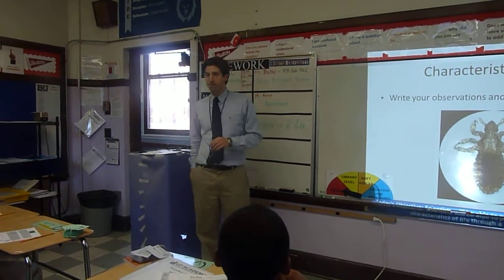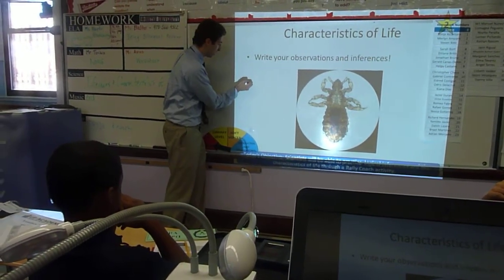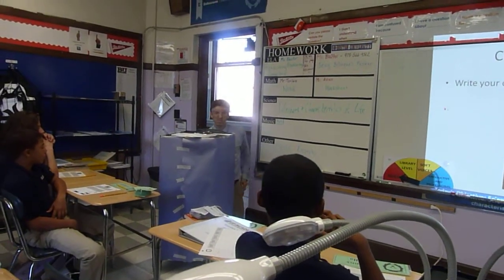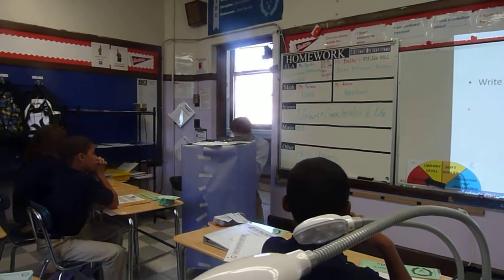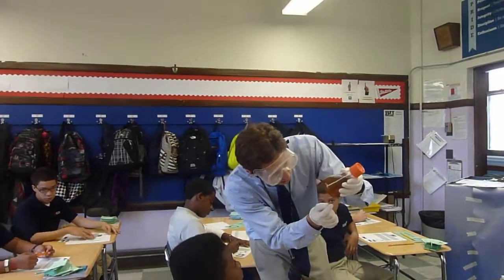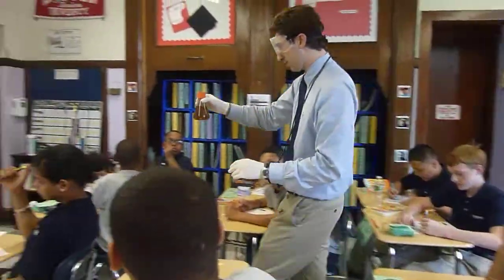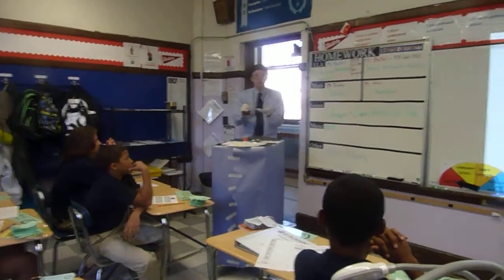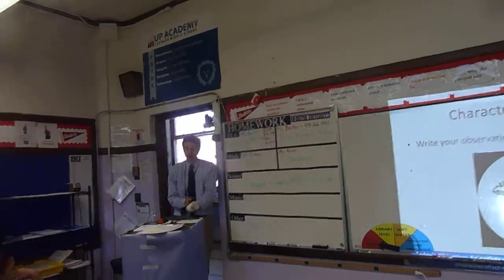Mr. Adler Eats Sewer Lice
Ever heard of Sewer Lice? My students hadn't, either ... but they won't forget soon! Fun way to gross out middle schoolers, and make them curious about what it means to be a living thing.